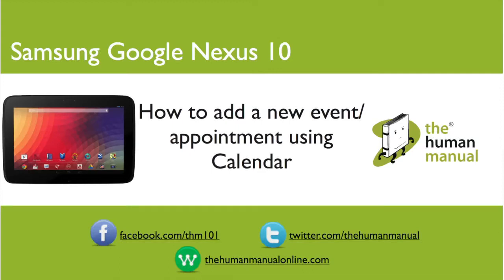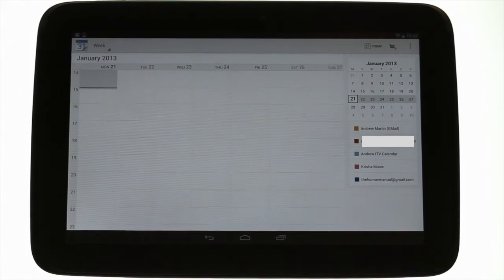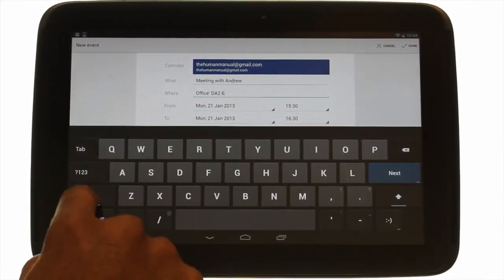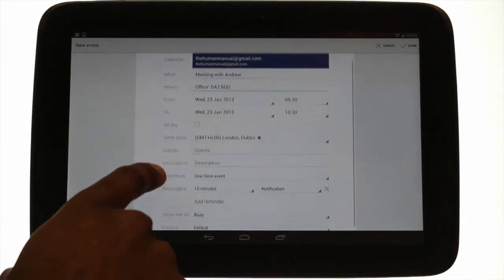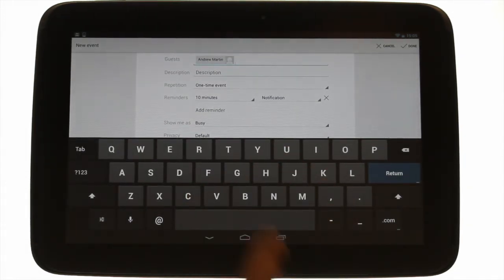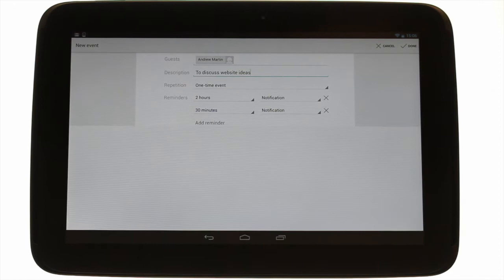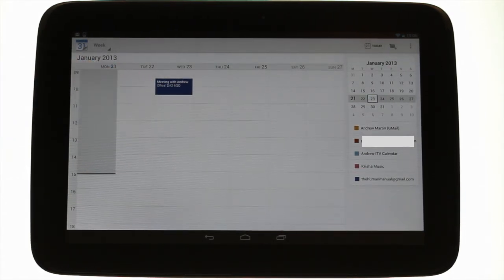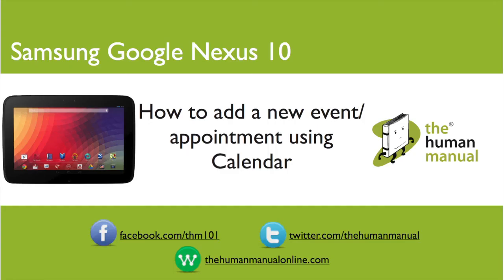How to add an event to your calendar using your Samsung Google Nexus 10 | Android tablet tutorials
Run your business and social life whilst you are out and about using your Calendar on your Samsung Google Nexus 10 as our technology expert Andrew show's you how to add a new appointment to your calendar and to invite others.